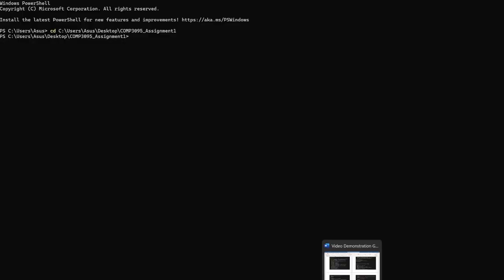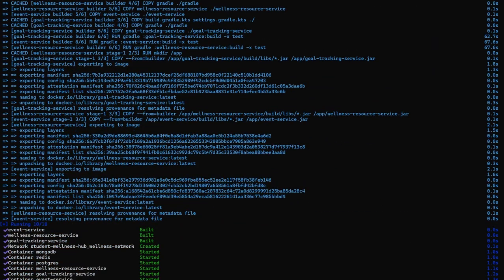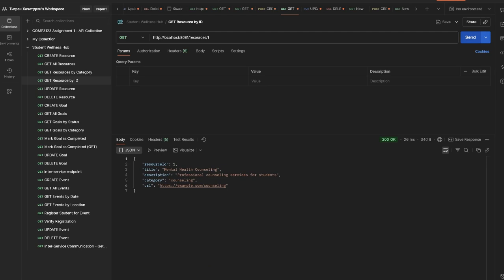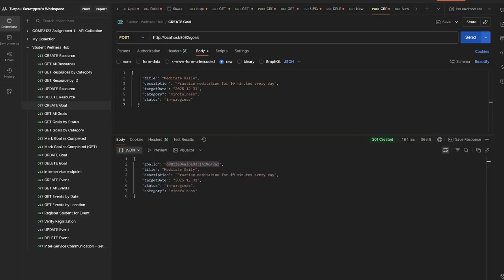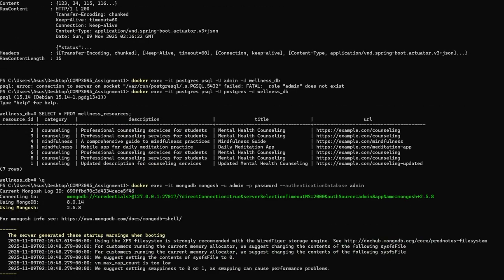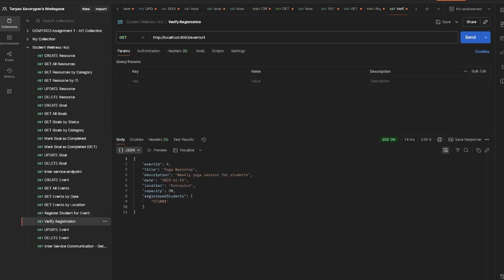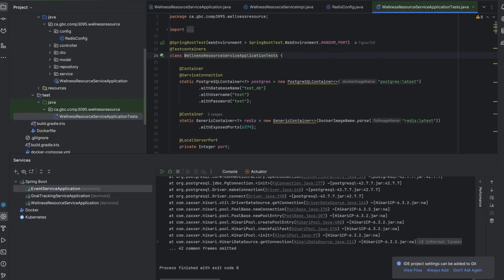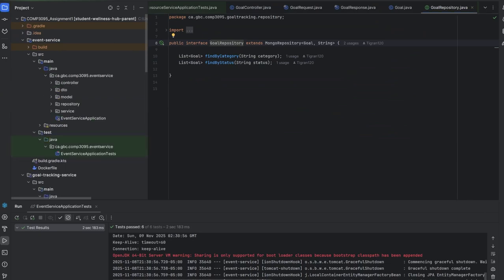COMP3095 || Assignment1 || Group-76